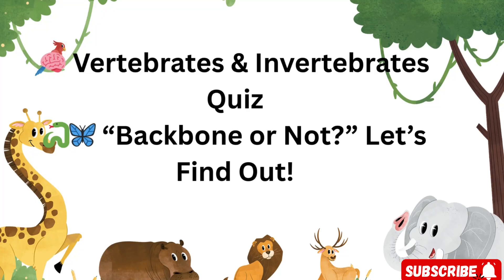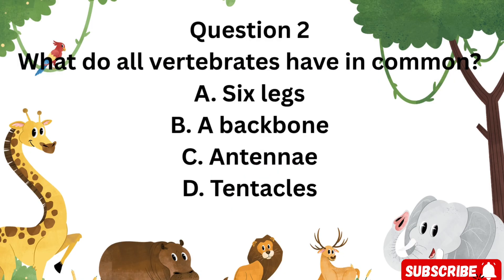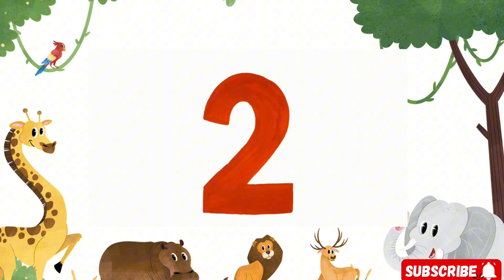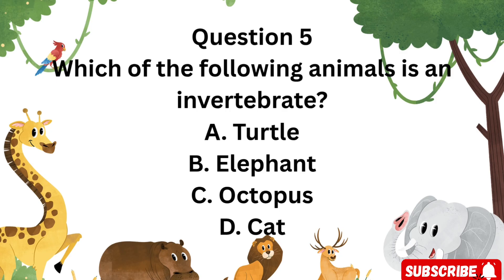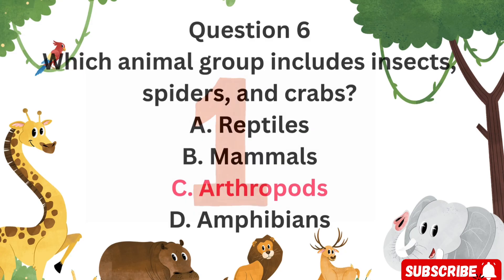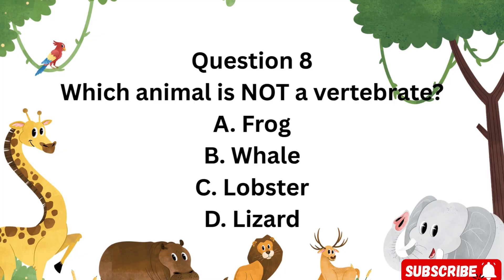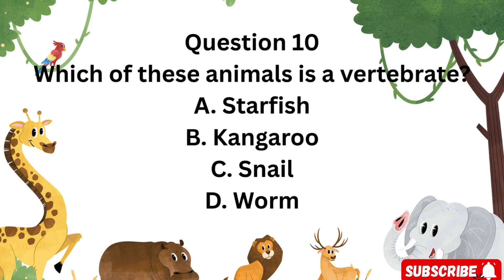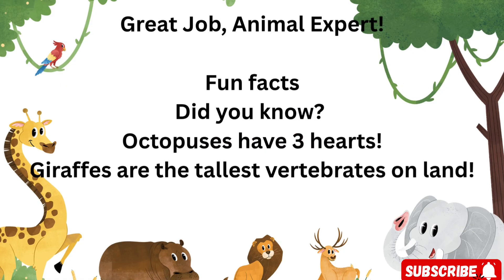🐾 Vertebrates vs Invertebrates Quiz for Kids | Fun Animal Science Game! 🧠 Grade 4–5 Learning Video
**🧠 Vertebrates and Invertebrates Quiz for Kids | Grade 4–5 Science Challenge! 🐸🦀**

🎉 **Welcome to the Vertebrates and Invertebrates Quiz for Kids!** 🐍🦋
Perfect for Grade 4 and Grade 5 students, this fun and interactive multiple-choice science quiz will test your knowledge of the animal kingdom! 🌍🐾

In this **10-question science quiz**, kids will learn:
✅ What makes an animal a **vertebrate or invertebrate**
✅ Examples of animals with and without backbones
✅ Fun facts about mammals, reptiles, insects, and more!

🎓 Great for classrooms, homeschool science lessons, or after-school review.
💡 Includes voiceovers for every question and answer—perfect for auditory learners!

* *Solar System Quiz for Kids*
* *Animal Habitats Quiz*
* *Grade 4–5 Science Trivia Challenge*